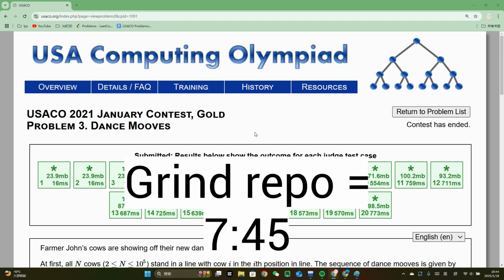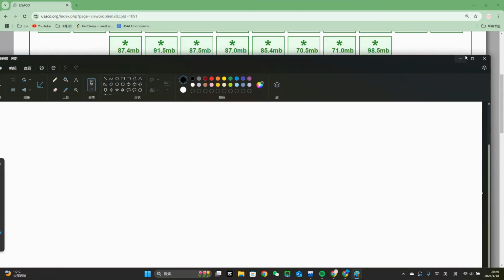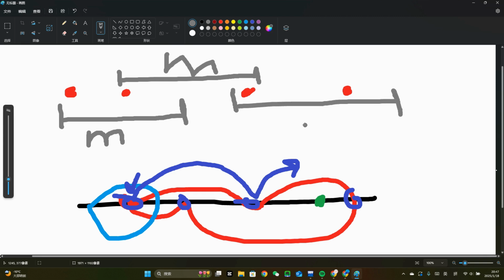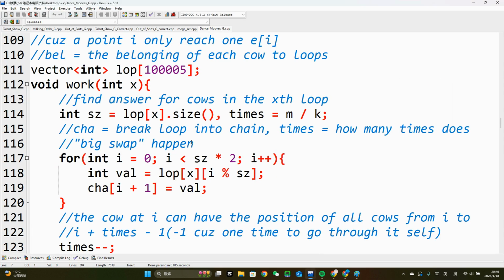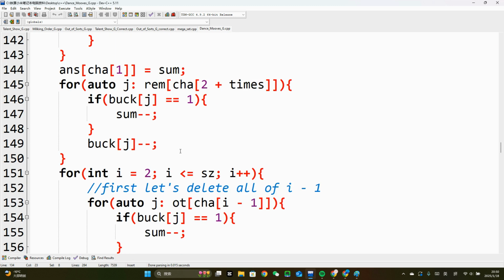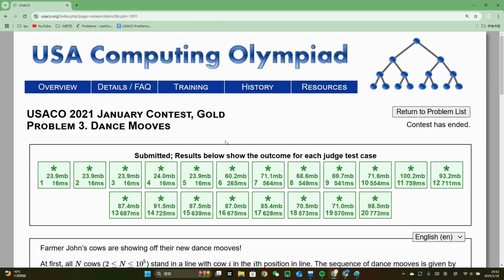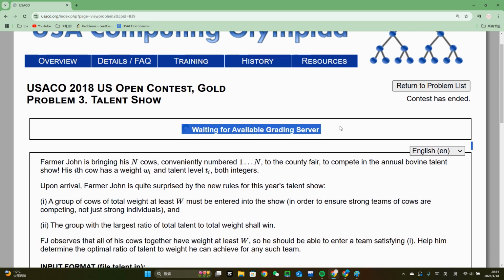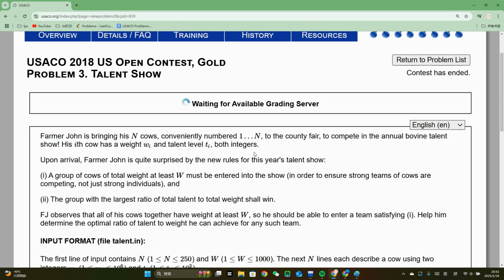USACO Dance Mooves 2021 January Gold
the upgrade version of the silver problem, which I did an over view on a while ago. this problem uitilize a sliding window technique along with the loop finding and connecting edges. grind was ok, mocked 2018 U.S Open gold.